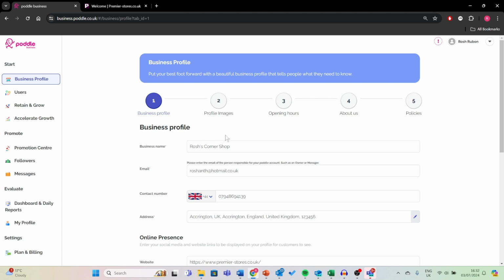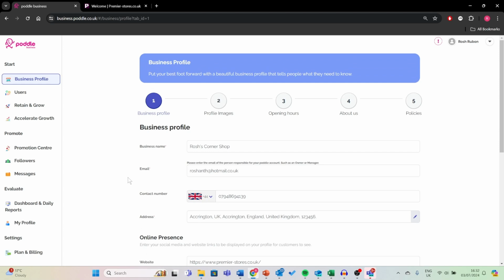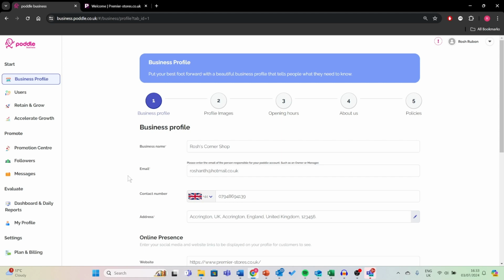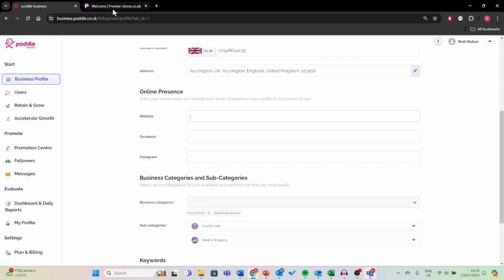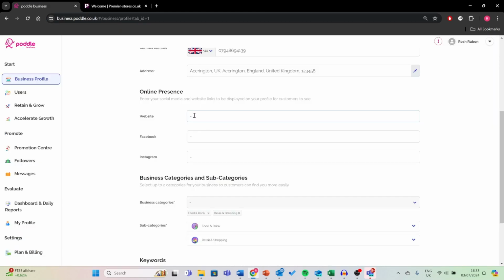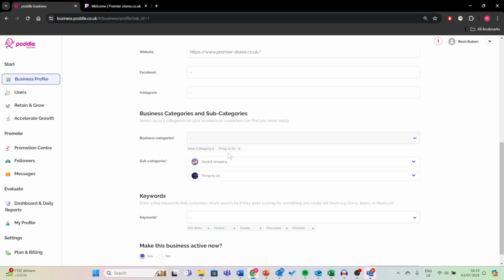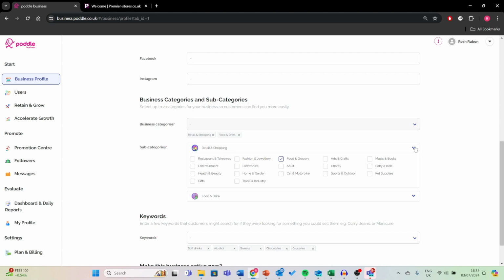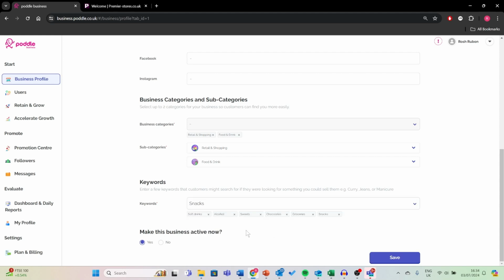poddle Tutorial Video #1 - Business Profile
This is Step 1 of 3 of your poddle setup guides:

Setting up your business profile.
A compelling business profile on poddle will tell your customers everything they need to know about you.